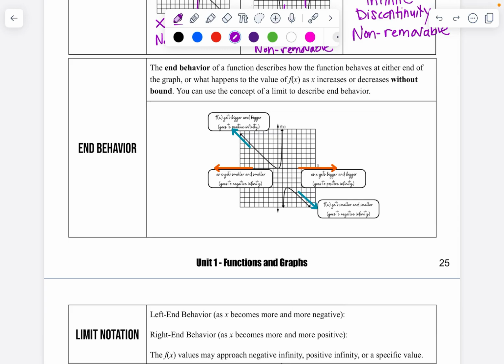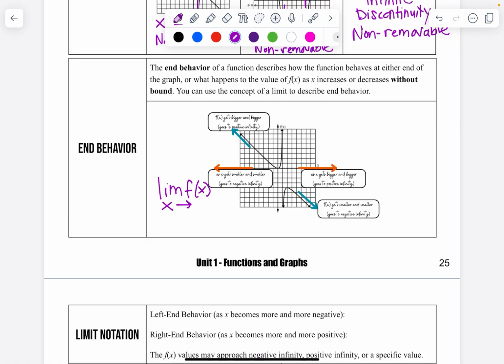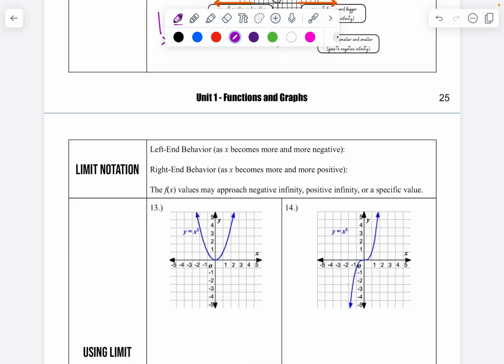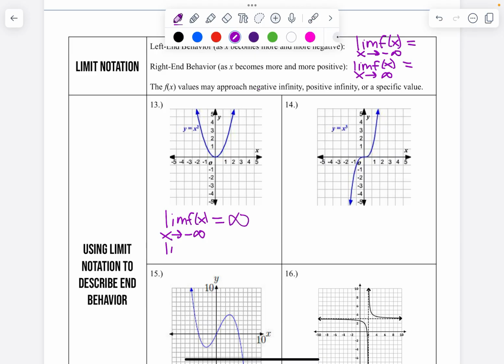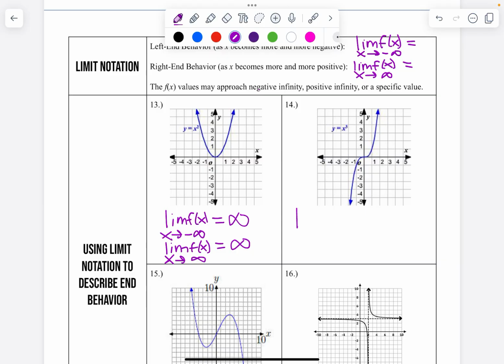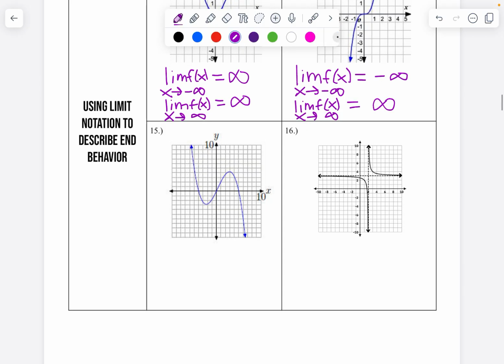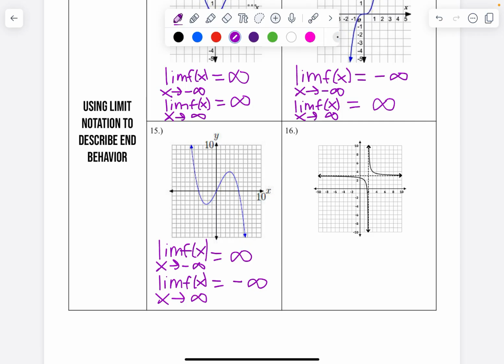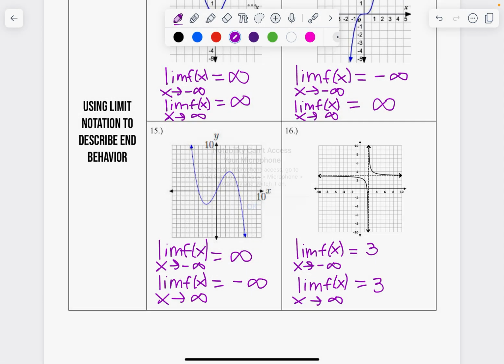Limits and end behavior Unit 1 Precalc